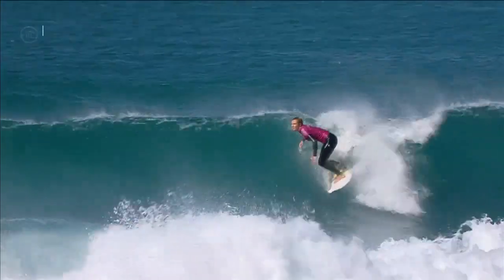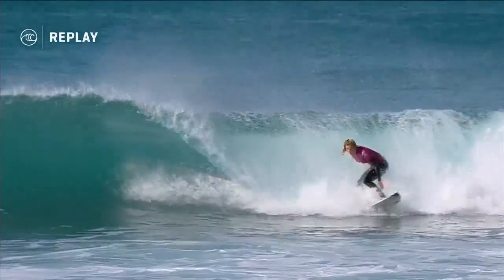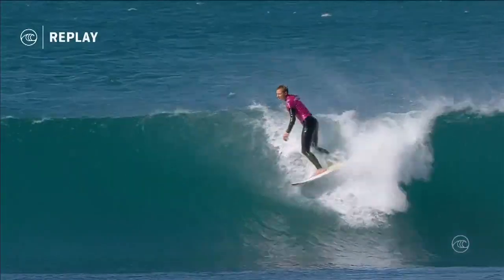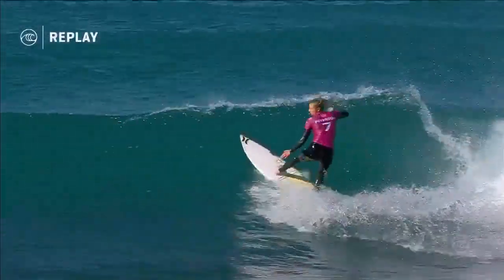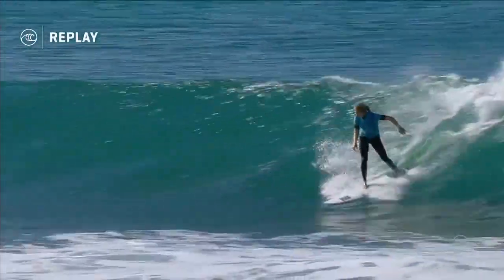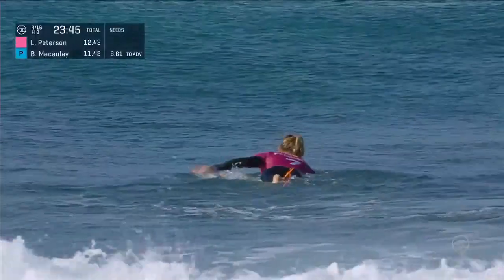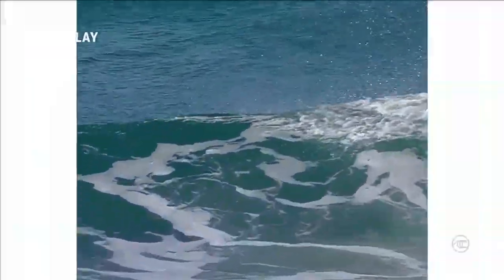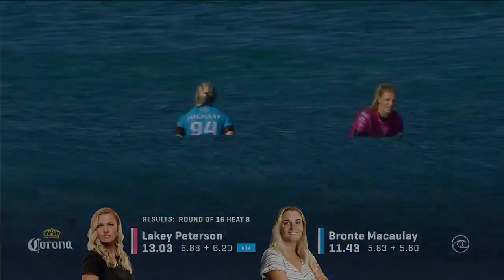Lakey Peterson vs. Bronte Macaulay - Round of 16, Heat 8 - Corona Open J-Bay W 2019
Lakey Peterson battles Bronte Macaulay in Round of 16, Heat 8 at the 2019 Corona Open J-Bay W.